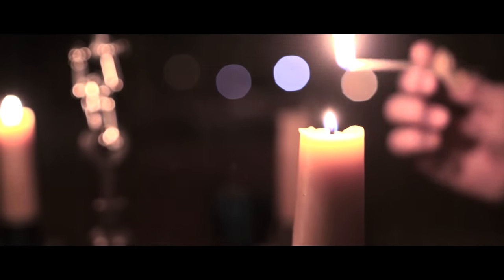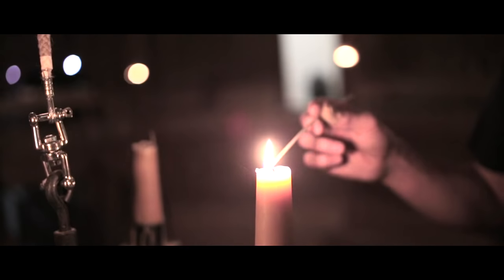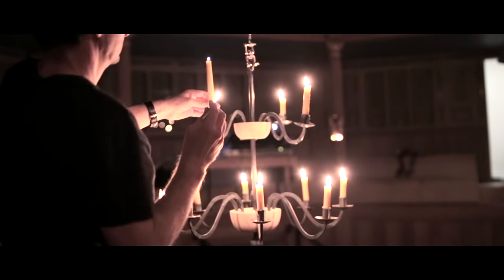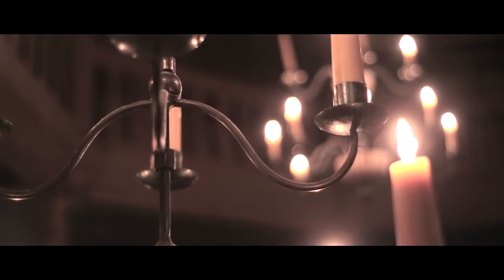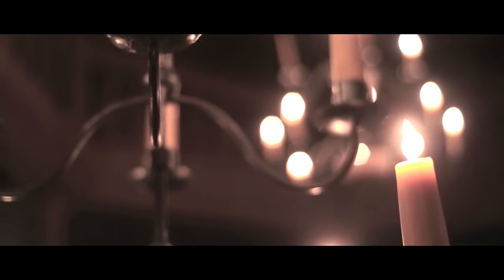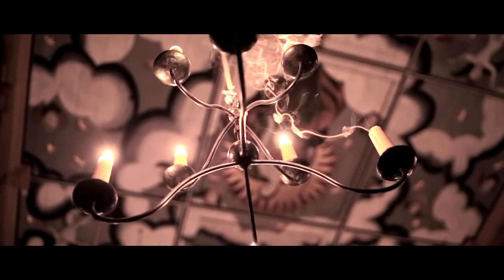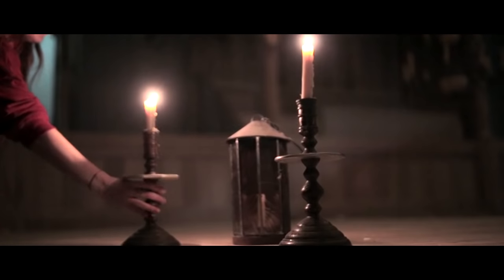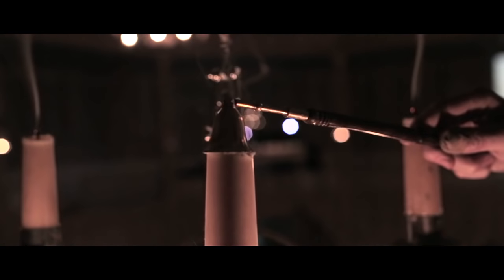Candles in the new theatre | Building the Sam Wanamaker Playhouse (Part 7) | Shakespeare's Globe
As the Sam Wanamaker Playhouse gets ready to open its doors to audiences for the very first time, we hear from Dr Farah Karim-Cooper, Head of Research, and Paul Russell, Production Manager, about how candles will light the theatre and be used in plays.